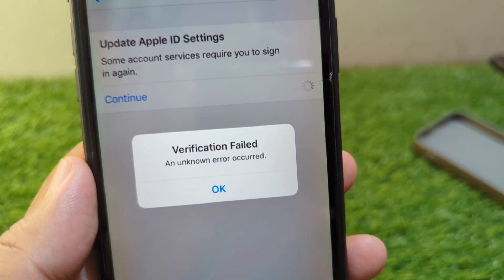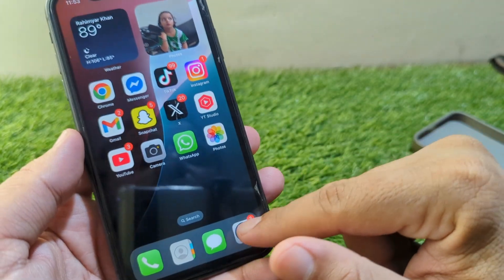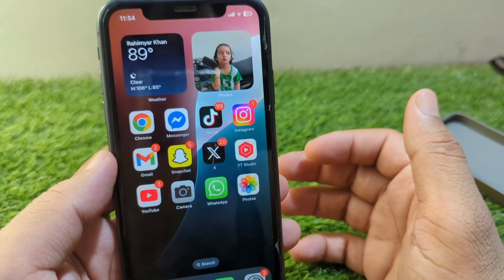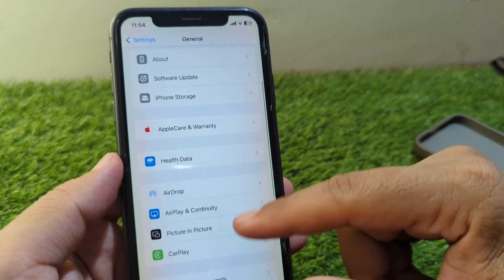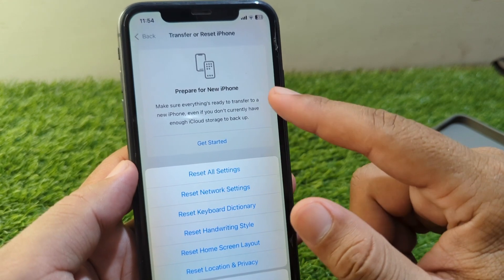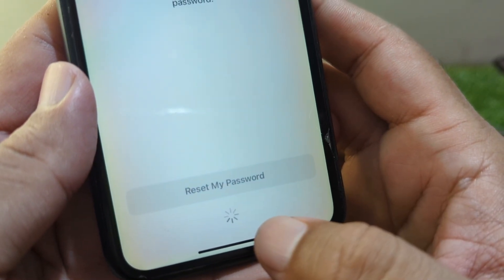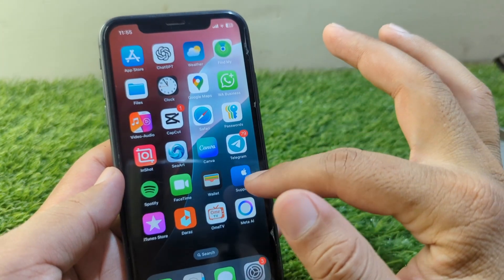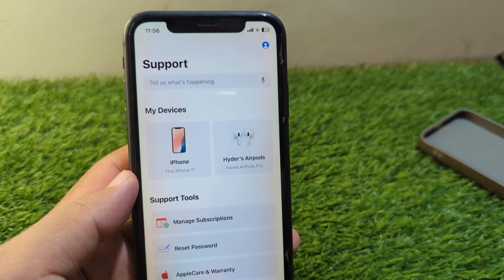How to Fix Verification Failed an Unknown Error occurred on iPhone / iOS 18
Are you stuck with the “Verification Failed – an unknown error occurred” message on your iPhone running iOS 18? This video will guide you through the best working fixes for this annoying issue, whether it's with iCloud, Apple ID sign-in, or App Store. Learn how to solve it step by step, from basic network fixes to advanced iOS settings!